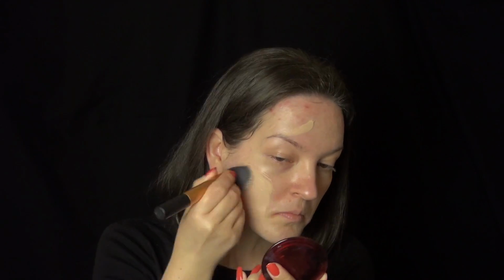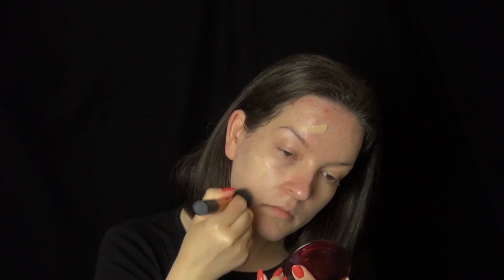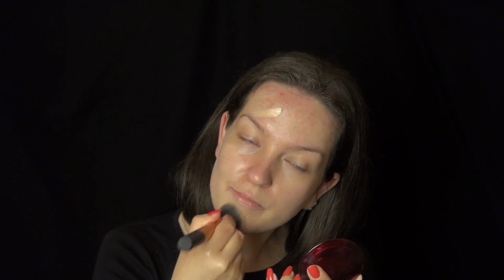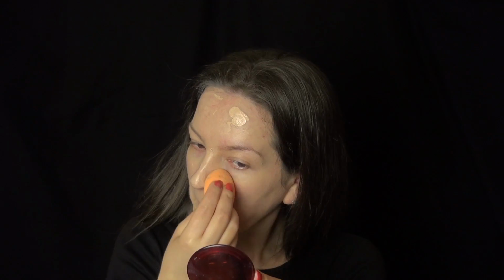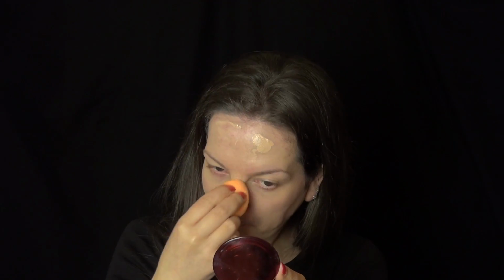CHANEL LES BEIGES Healthy Glow Foundation Review || Makeup Brush VS Beauty Blender Application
Chanel Healthy Glow Foundation has now been around for a number of months and I have been meaning to review it for almost as long. And so almost a year on here it is - the CHANEL LES BEIGES  Healthy Glow Foundation Review and first impressions. Chanel beauty is one of the most know brands out there and whenever a new Chanel foundation comes out it is a big event. It isn't that often that Chanel comes out with new makeup, especially new foundations, but recently they have released a number of new beauty and makeup products. I have read some reviews of the Chanel Les Beiges Healthy Glow foundation and while one very respected skin care blogger called this the best foundation that she has ever tried in her Chanel Healthy Glow Foundation review, a number of people where less impressed. I love the idea of a very light, no makeup makeup look, and even before I tried it I warmed up to the Chanel Les Beiges Healthy Glow Foundation. And once I tried it, well, you will see. Anything that is new in beauty especially if it is by a brand such as Chanel, gets reviewed almost instantly and although I am a few months behind with this video I do hope that it will add some value to your healthy glow makeup and help you decide on the Chanel Healthy Glow Foundation.

Now, the Chanel Healthy Glow Foundation Review is just one person's opinion so please do your research and get a sample, £37 for a foundation is still a lot, even if for a Chanel foundation this is a standard price.

The Chanel Healthy Glow Foundation Review is available in HD, just go into settings.

Also, you can also find me on other social media platforms:

Product information (from online description of the Chanel Les Beiges Healthy Glow Foundation)

An invisible foundation that creates a natural healthy glow by giving skin the radiance of a day spent outdoors, while protecting it from harsh environmental conditions. 14 shades in a compact travel-friendly bottle for easy application with fingertips. The perfection of a natural glow.
With a range of subtle, easy-to-wear beiges, HEALTHY GLOW FOUNDATION frees women from their fears of using foundation and gives every skin tone a lasting healthy glow. The soft and comfortable texture glides over the skin and melts away. It adapts to the shape of the face and invisibly follows its every movement. The texture becomes imperceptible and allows the skin to breathe freely, while protecting it from harsh environmental conditions. The complexion is evened-out and enhanced with a sheer finish. As if revived, it displays the freshness and radiance of beautiful skin in the great outdoors.
Kalanchoe extract and UV filters protect the skin from harsh environmental conditions.
“Healthy Glow Booster” mineral pigments instantly deliver a dazzling healthy glow. Together with Soft Focus powders, they even out the complexion and enhance it, creating a sheer finish.
Kalanchoe extract, a beauty-protecting botanical active ingredient, combined with SPF 25/PA++ sunscreen, strengthens the skin and protects against environmental stress.
With its hyaluronic acid derivative, the texture provides an instant sensation of hydration and comfort that lasts all day long.
Apply with fingertips. Choose one tone lighter for radiance, tone-on-tone for an imperceptible result or a darker tone for a more sun-kissed effect.
Brand
CHANEL
Size 30ml